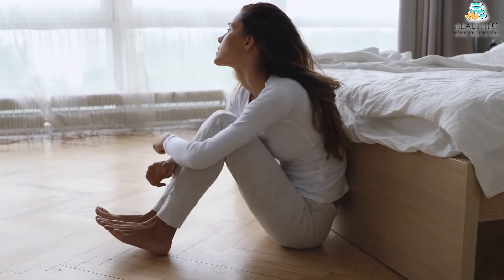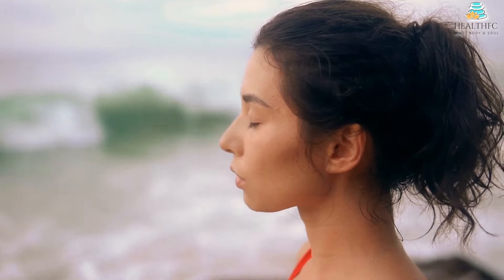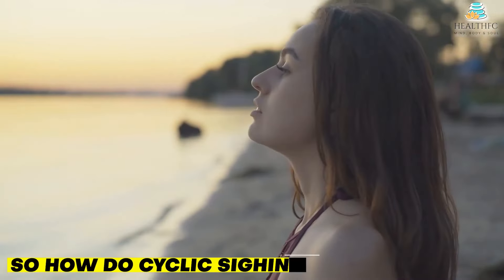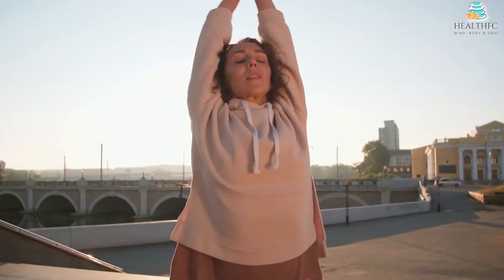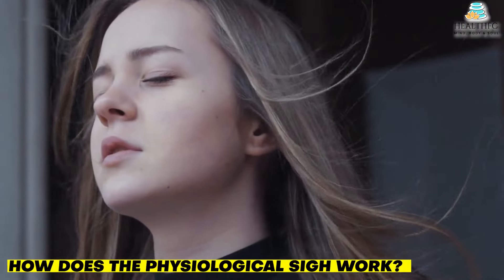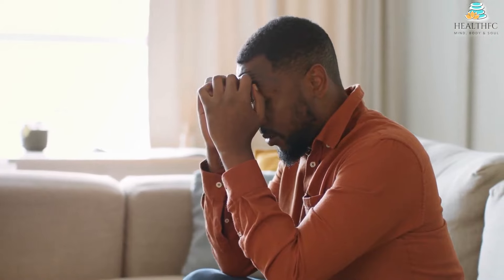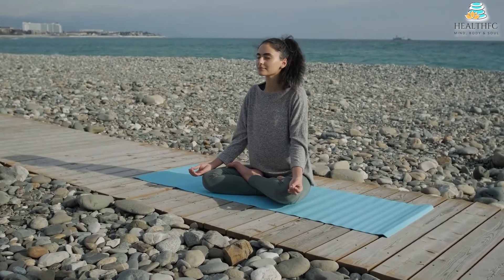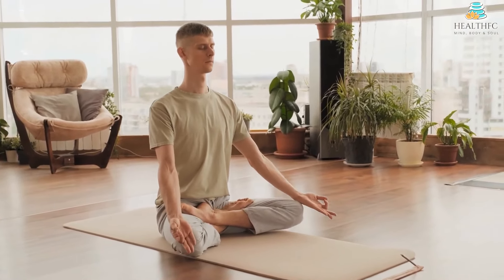Why Do We Sigh? The Surprising Science Behind Physiological Sighs!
Watch this video to find out the science behind the physiological sigh. Learn what it is, what it does, and why you might sometimes sigh when you're not happy.

This video is a guide to understanding the science behind physiological sighing. In it, you'll learn what it is, what it does, and why you might sometimes sigh when you're not happy. By the end of the video, you'll have a better understanding of why you do it and what you can do to prevent it from happening in the future!

Stop sighing and reduce stress now with our amazon fix now!